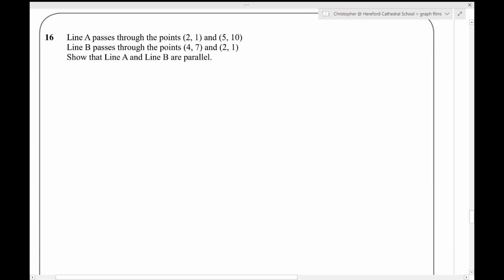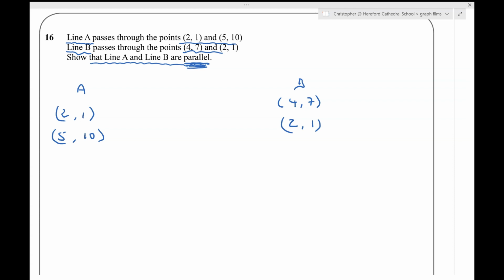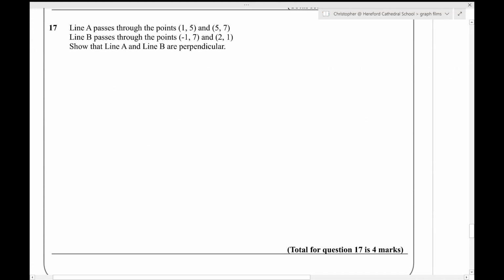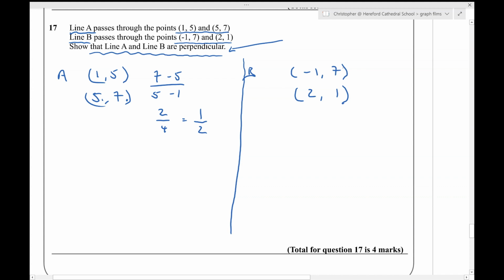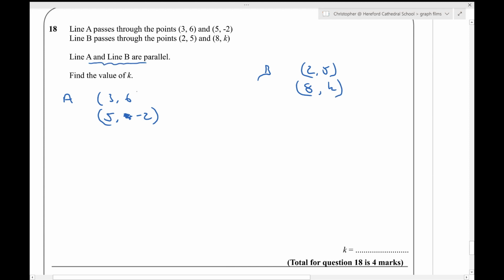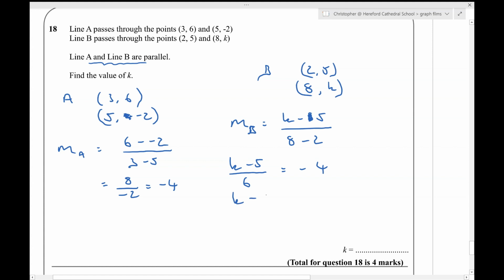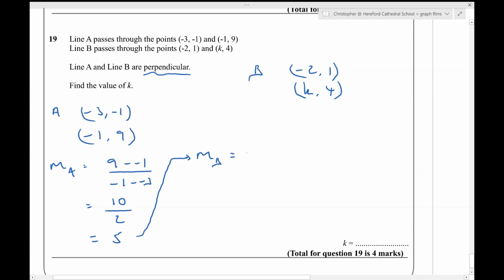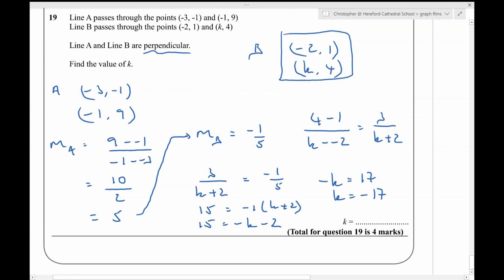Parallel and Perpendicular Lines. Edexecl IGCSE Exam Questions Set 4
🚨 Sitting Edexcel IGCSE Paper 2HR?
Want to get your best grade?
I'm running a live revision class for students aiming for Grades 7-9.
🧠 Tuesday 3 June, 4:00–5:30pm (UK time)
We'll walk through Grade 7-9 questions on the topics predicted to appear on paper 2H, and cover key strategies too.

Make sure you are ready for your Pearson Edexcel IGCSE Maths exams by completing these IGCSE Exam Questions on Parallel and Perpendicular Lines.

Including...